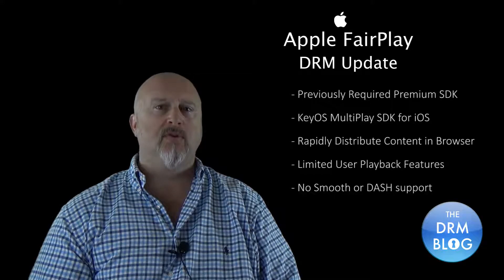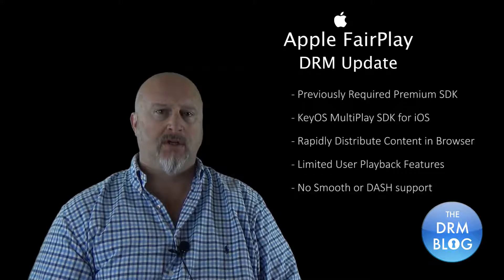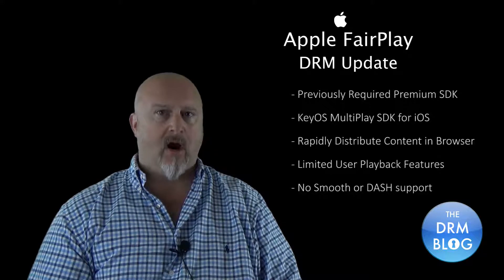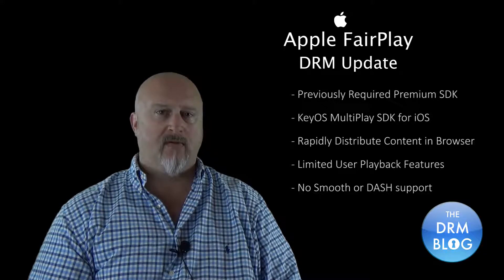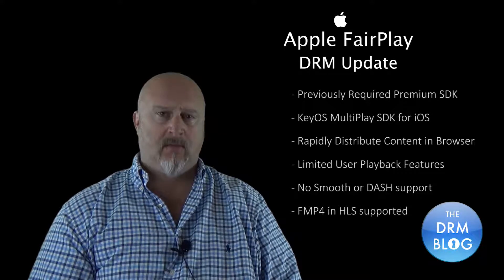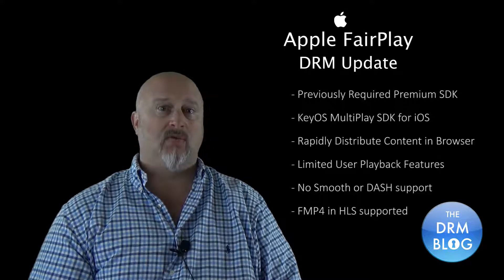Apple FairPlay DRM Update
Apple FairPlay DRM is now widely deployed in the marketplace for tvOS and iOS applications. As the core DRM technology for HLS content, Apple FairPlay is now driving the deployment of Studio content across these platforms. In this first installment of the DRM Blog videos, we will take a look at some new changes in the Apple FairPlay Streaming SDK product and licensing program.